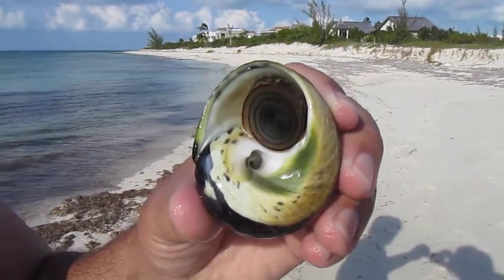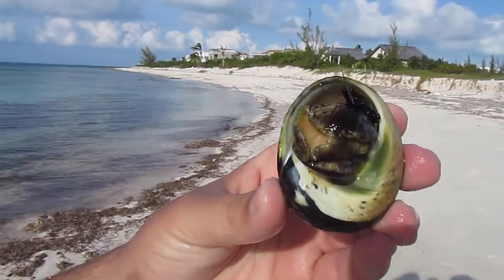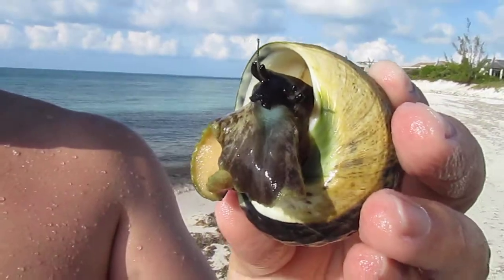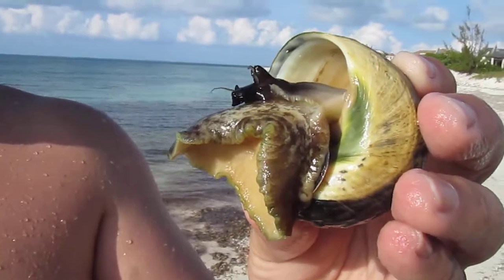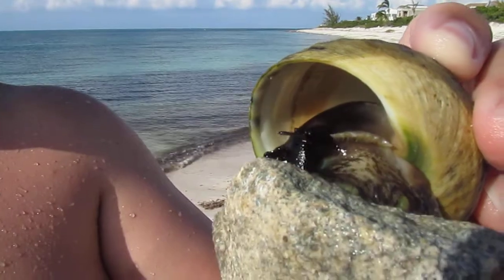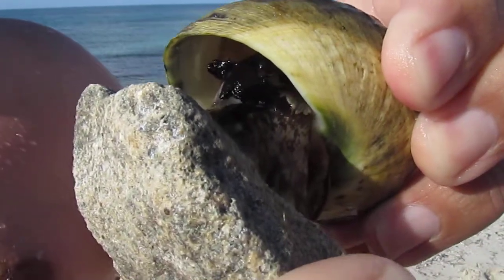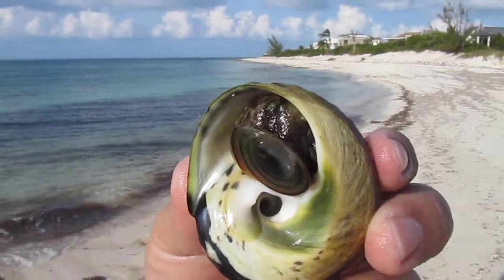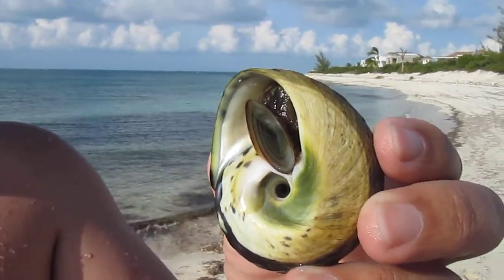Snail from Smith's Reef in Turks and Caicos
We found this snail while we were snorkeling at Smith's Reef in Turks and Caicos.